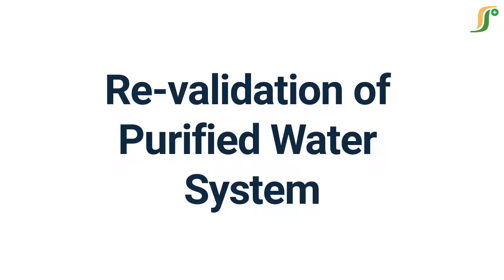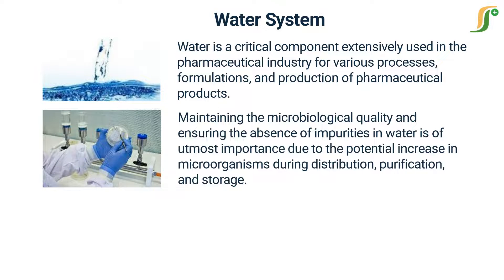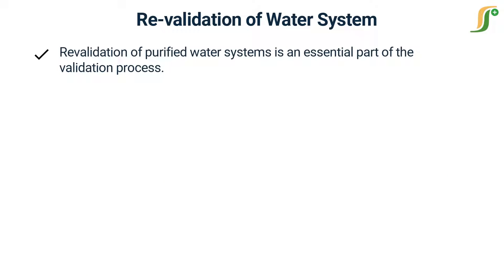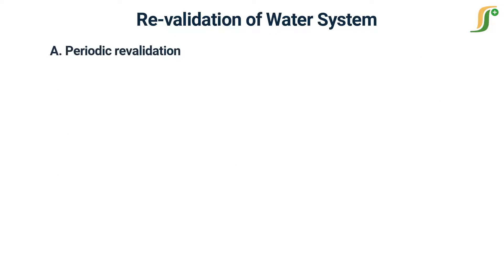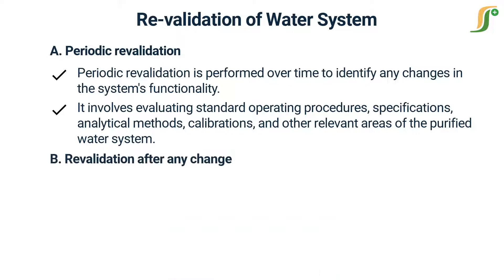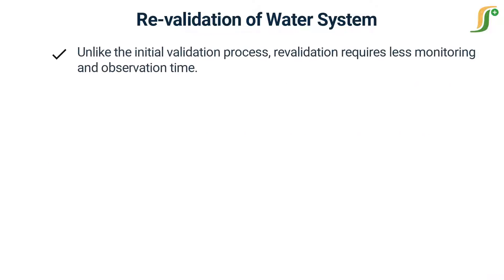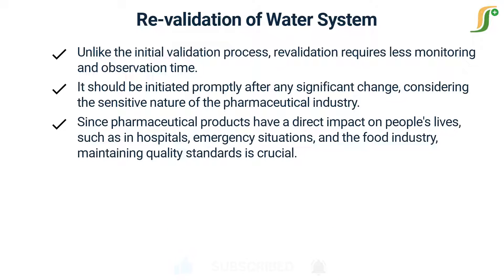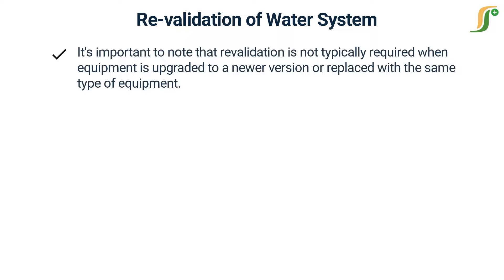Revalidation of Purified Water System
In this informative video, we delve into the important topic of revalidation of purified water systems in the pharmaceutical industry. Learn why revalidation is crucial, when it should be conducted, and the specific conditions that trigger the need for revalidation. Discover the key considerations and best practices for ensuring the continuous production of high-quality water in pharmaceutical facilities. Stay informed and stay compliant with the latest industry standards.